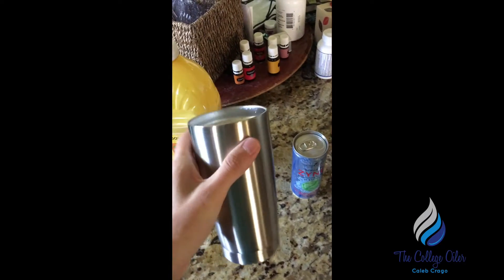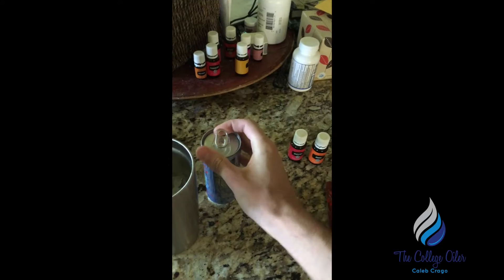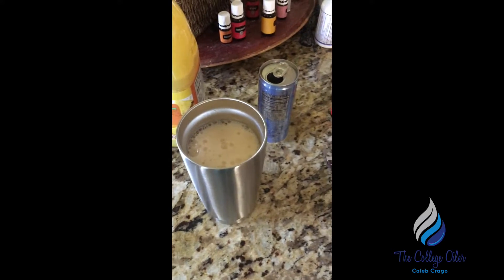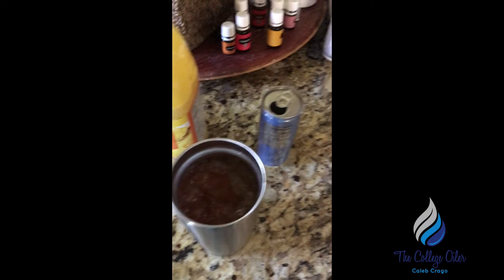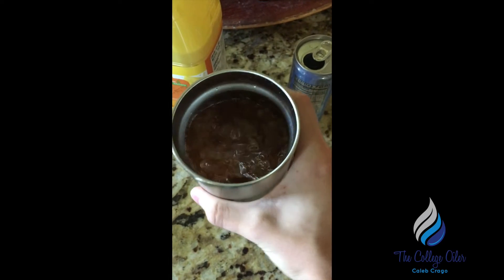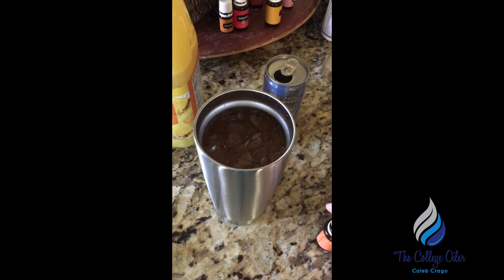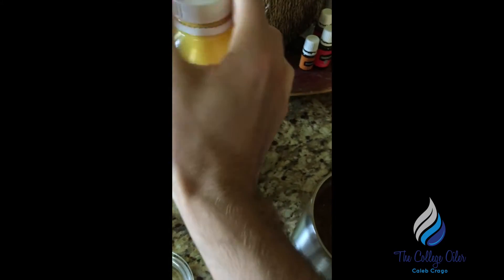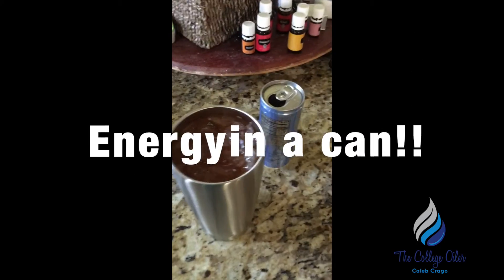How to make an AWESOME Ningxia Red Drink!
Here is a video showing how I make my daily drink! It's Ningxia Red, Zyng, Nitro, Orange essential oil, grapefruit essential oil and pineapple juice! This is a great pick me up to keep you going through your day! YUMMMM! Did I mention that it's healthy and that EVERY product in it comes from Young Living? Whoop Whoop!